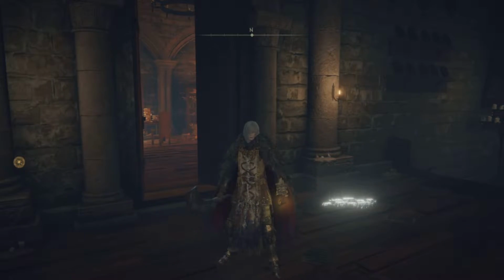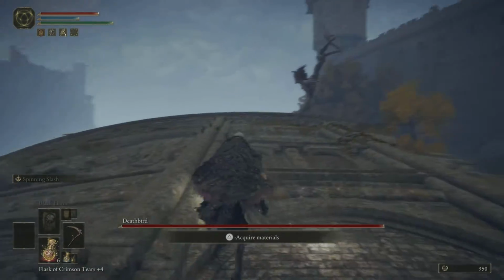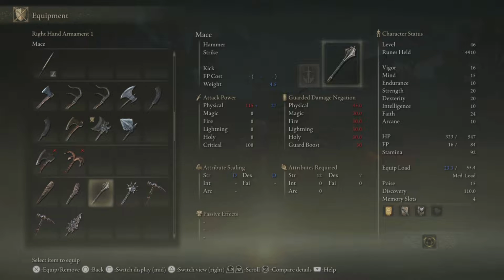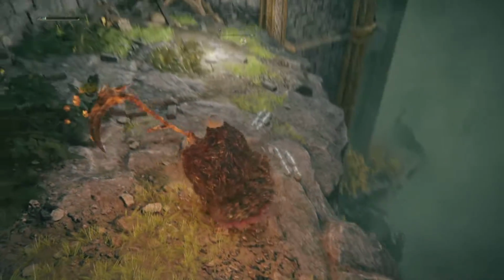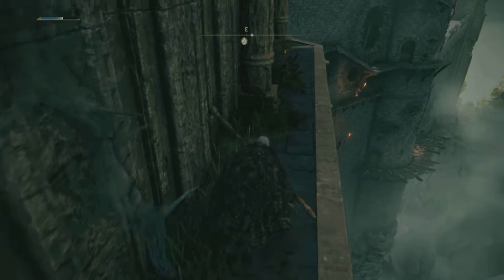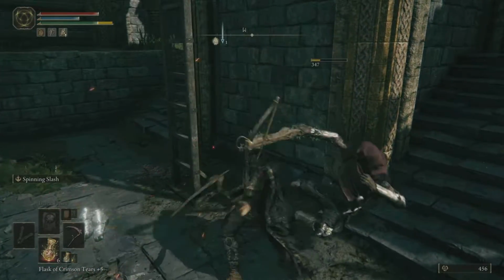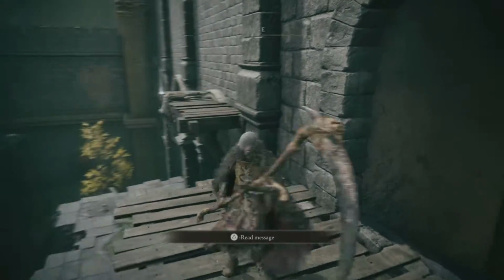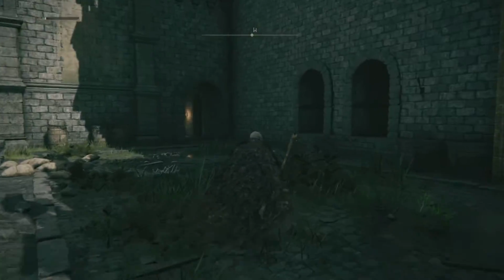ELDEN RING pt 42 - SURPRISE! So you thought you could grind peacefully did you? (compilation)